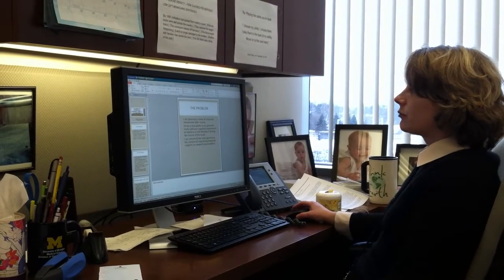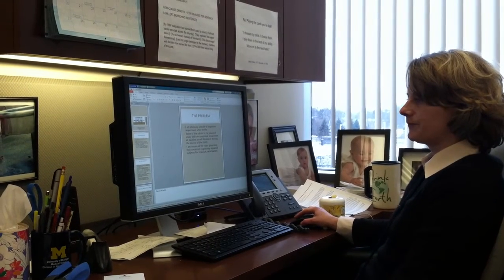DAL_RCR_2013.MOV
DAL RCR Presentation 2013